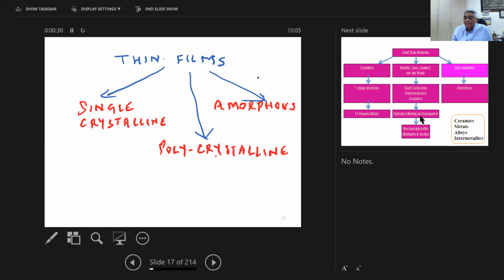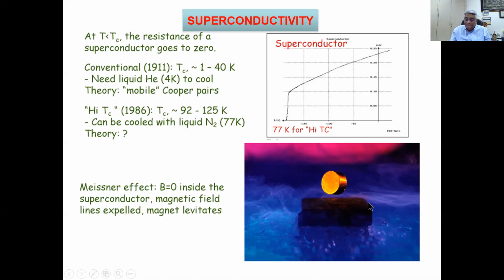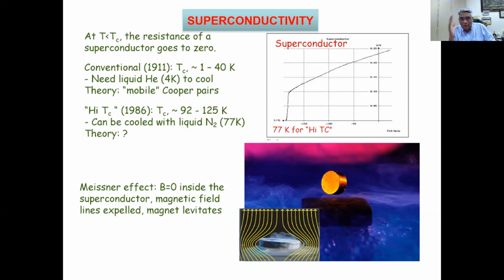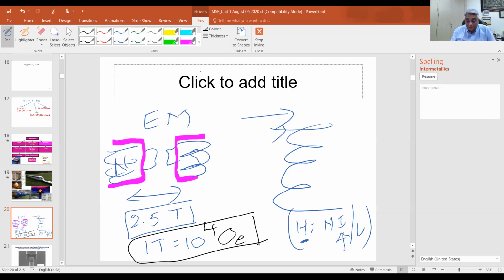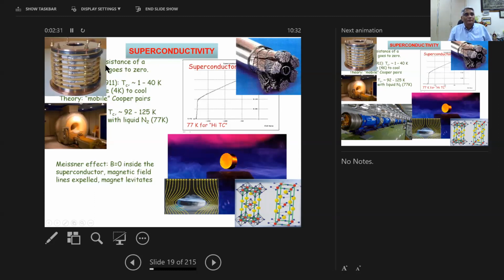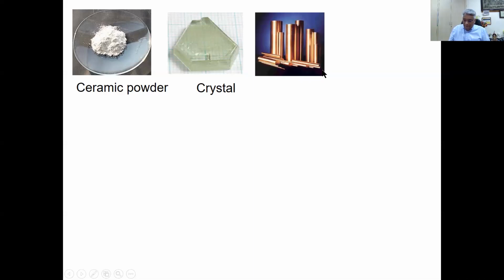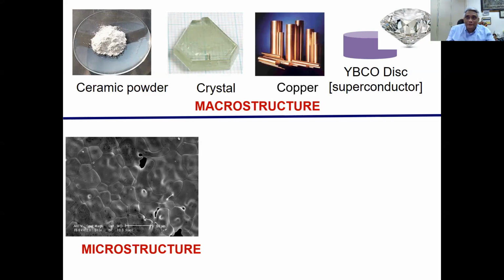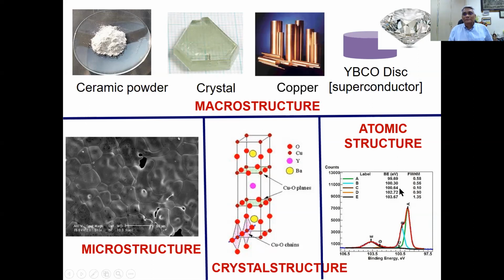Lec 6 1708 MSR PTTF Lecture 4 2020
PH 5670 PTTF Aug-Nov 2021 Lect-6